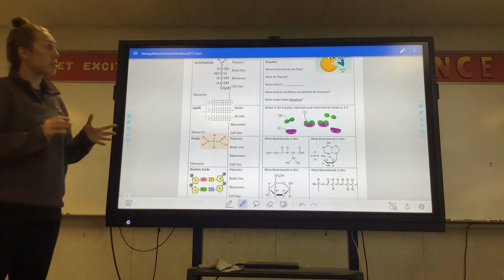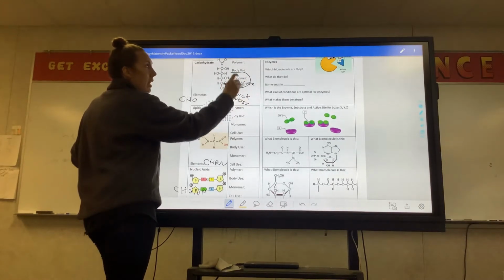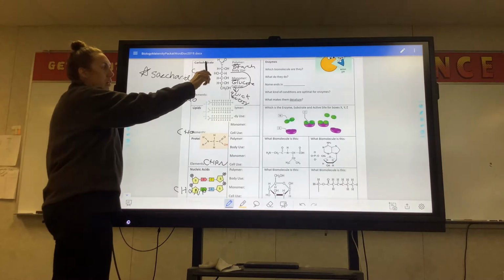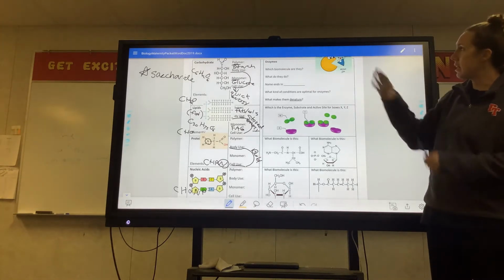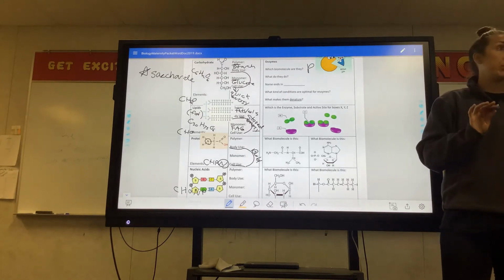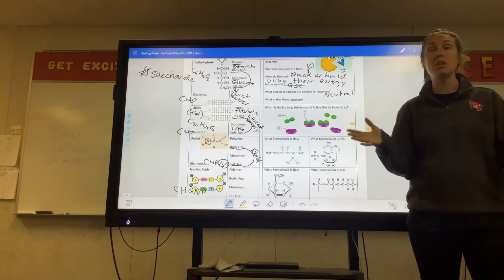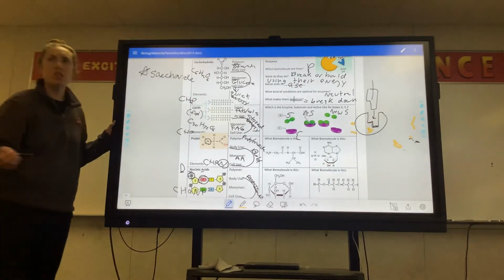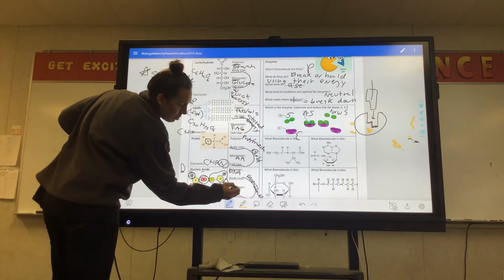Star rev biomol1